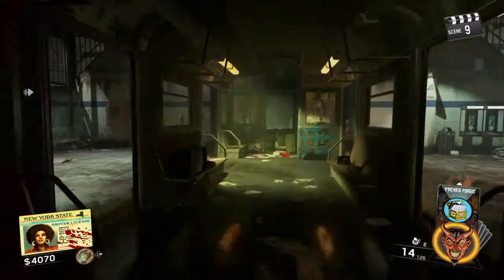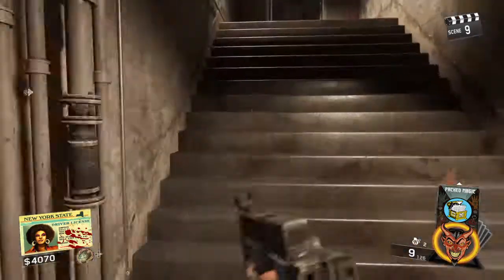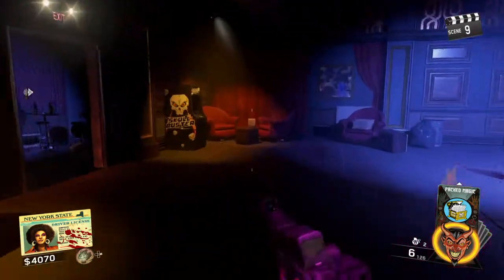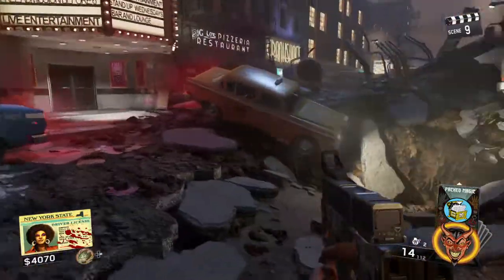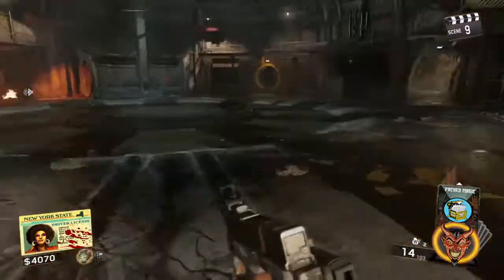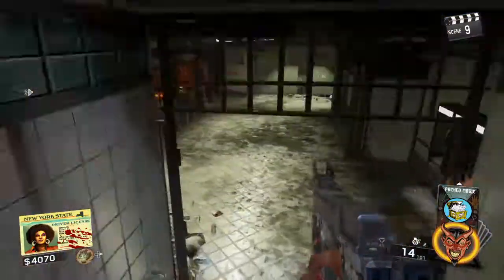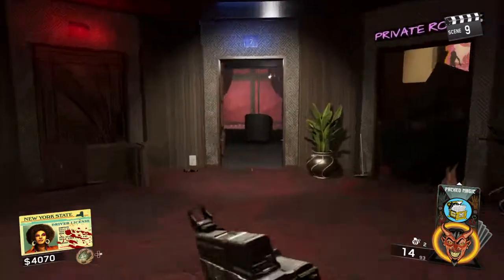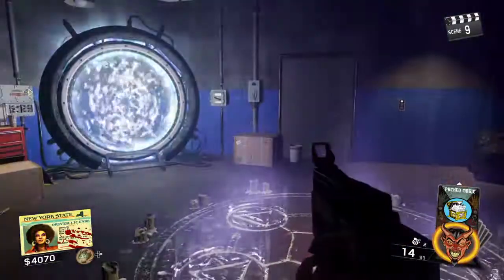Shoalin Shuffle How to PACK A PUNCH...ALL 3 ITEM LOCATIONS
1 ticket, 1 coin, 1 film reel